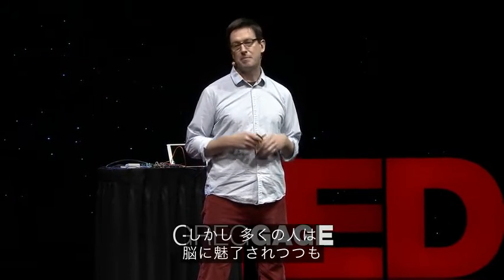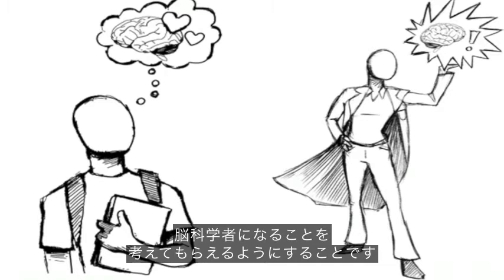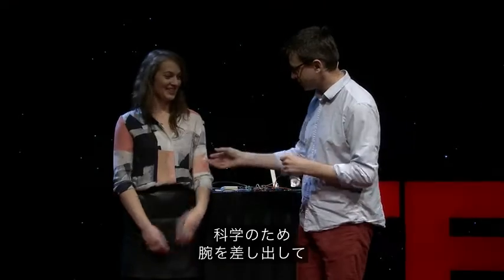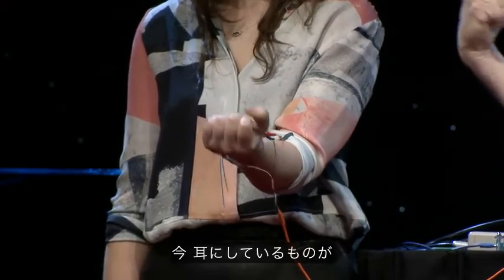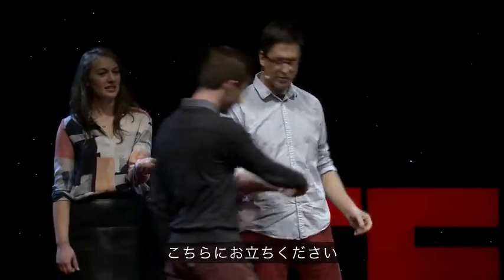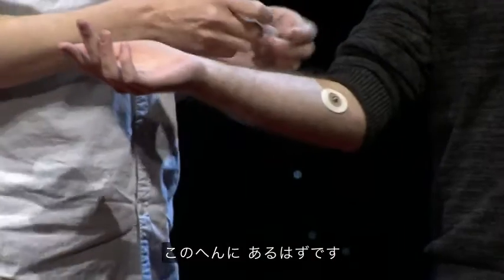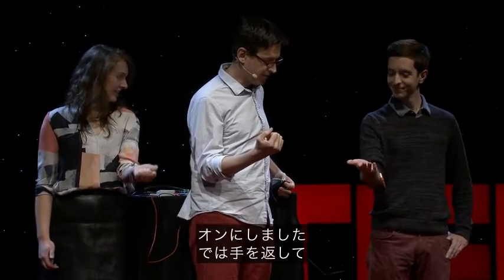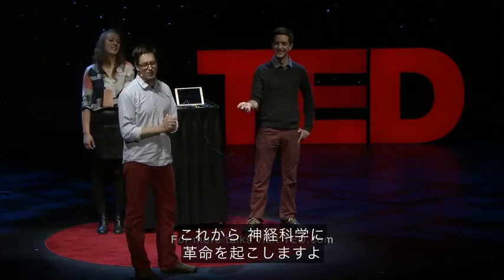自分の脳で他人の腕を操る方法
グレッグ・ゲイジは、脳科学を皆の手の届くものにすべく活動しています。
この楽しく、ちょっと不思議なデモで、神経科学者でTEDシニア・フェローであるゲイジは、
シンプルで安価な手作りキットを使って、参加者の自由意思を取り上げてしまいます。
マジックではなく、実際にそう機能するのです。
百聞は一見にしかず、ぜひお楽しみください。

GregGage（TED)